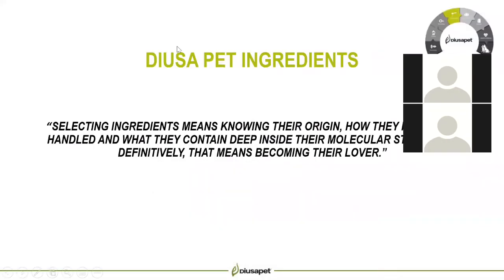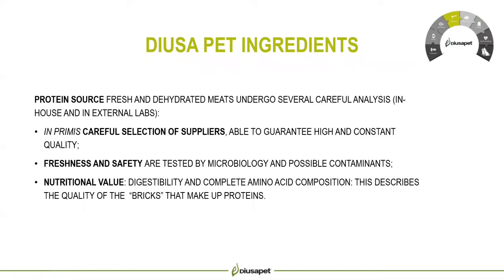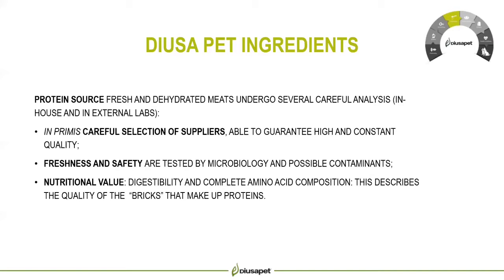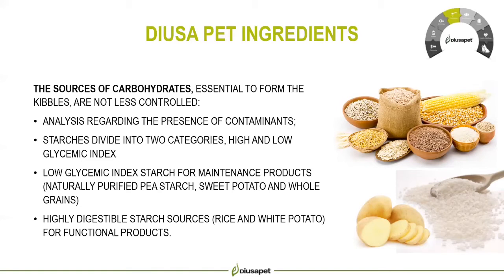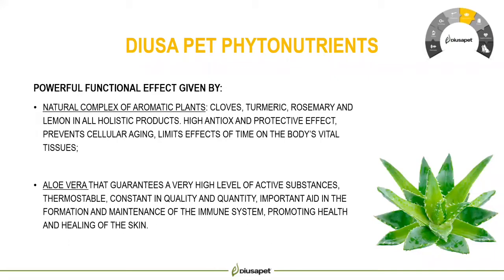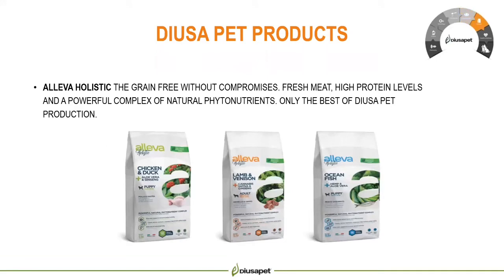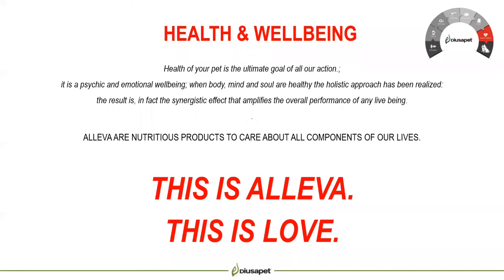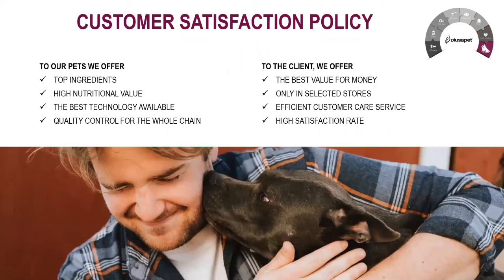Diusapet Philosophy II PART ENG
In these videos our Scientific Director speaks about the Diusa Pet Company Philosophy of production, which is declined through a severe Scientific approach, using the most appropriate Technologies to process highly-qualitative Ingredients and Phytonutrients in order to deliver the most suitable products for Your Pet. Because everything what we do has a unique target, his well-being

Diusapet Team